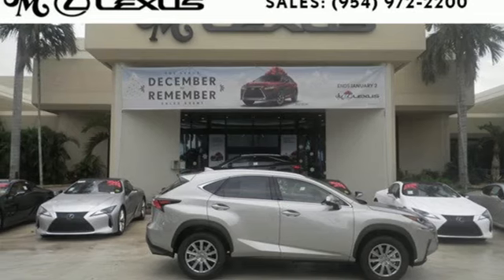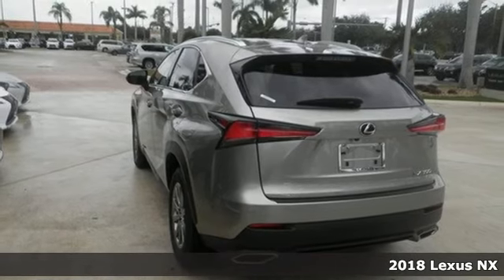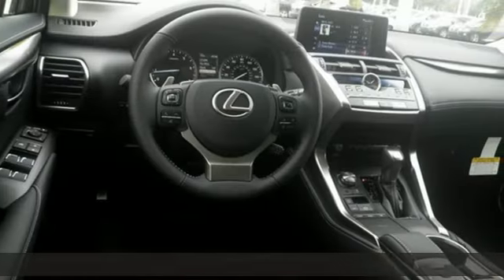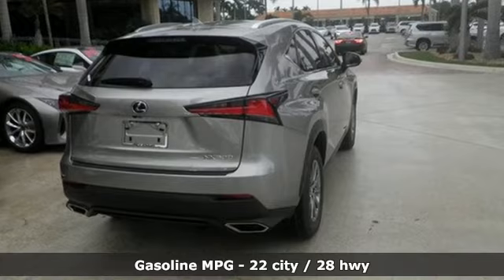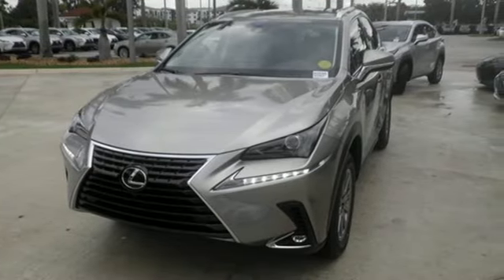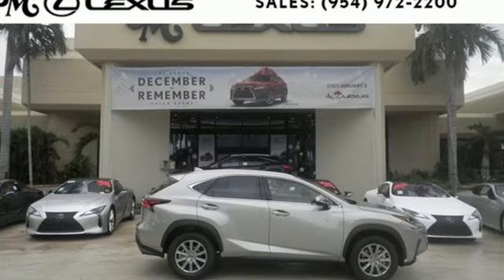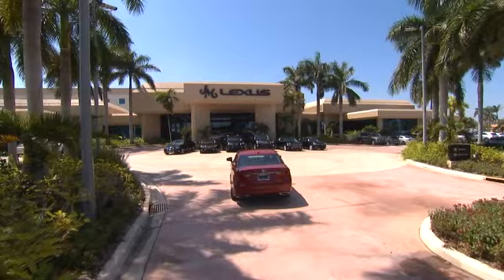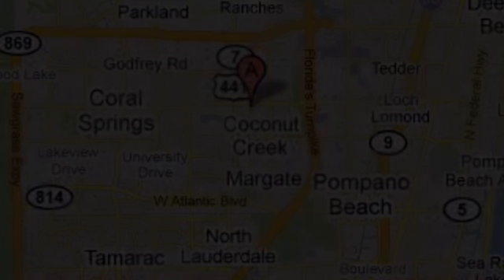New 2018 LEXUS NX 300 Margate FL Fort Lauderdale, FL #80596 - SOLD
Year: 2018
Make: LEXUS
Model: NX 300
Engine: 2.0L 4 cyls
Transmission: Automatic 6-Speed
Color: Atomic Silver
Interior: Black NuLuxe with Dark Umber trim
Stock #: 80596
VIN: JTJYARBZ1J2093906
You are currently viewing a new 2018 LEXUS NX 300 with JM Lexus Your Lexus Plus Dealer! Thank you for your interest. We look forward to working with you. Stock #: 80596 Exterior: Atomic Silver Interior: Black NuLuxe with Dark Umber trim Trim: JM Lexus 5350 West Sample Rd Margate FL 33073

Address:
5350 W Sample Rd